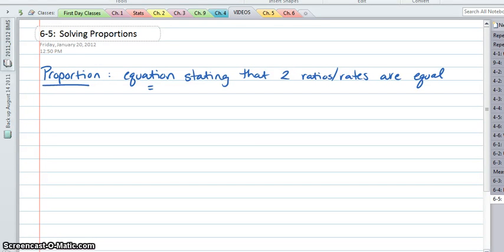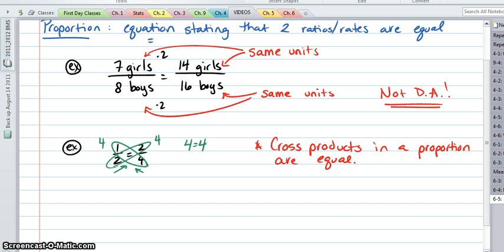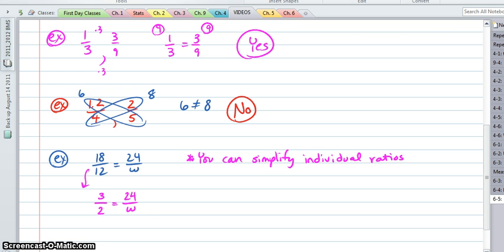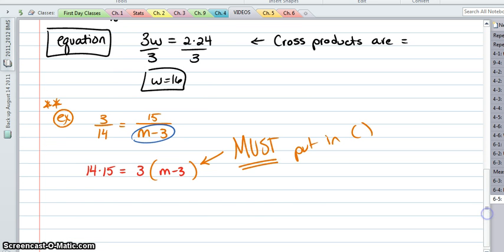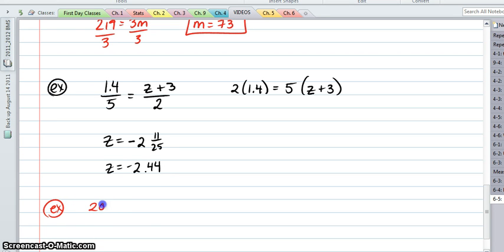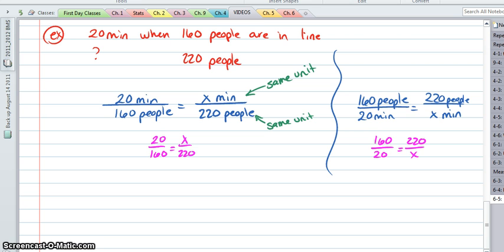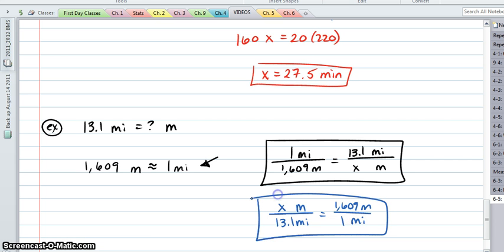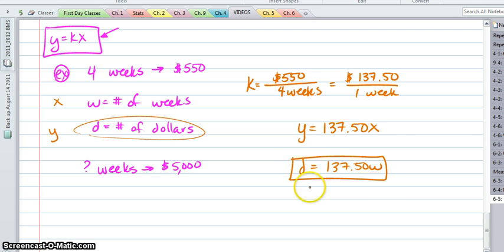6 5 Solving Proportions